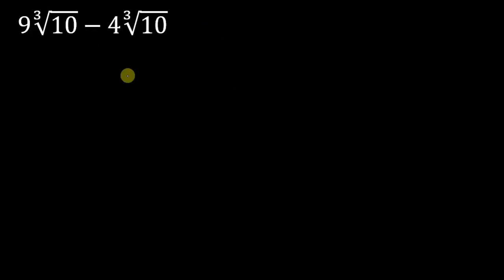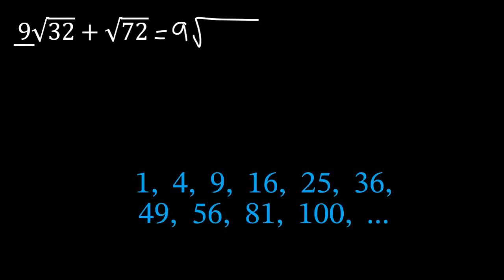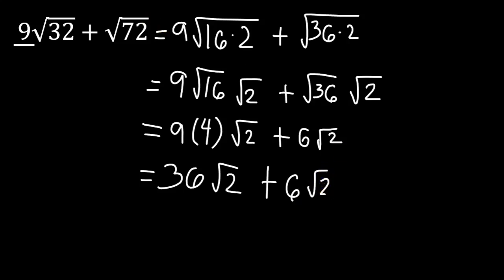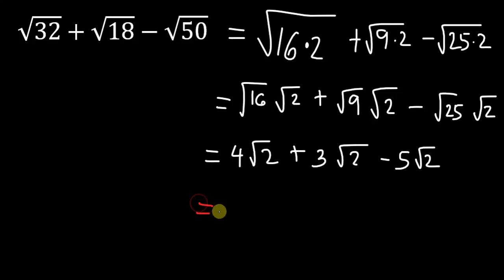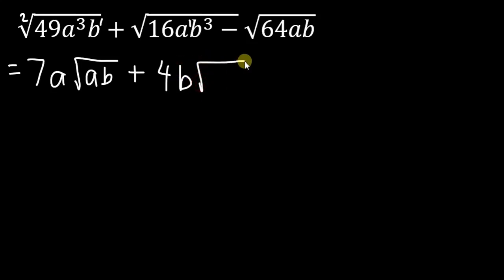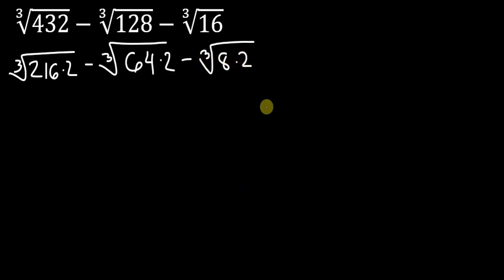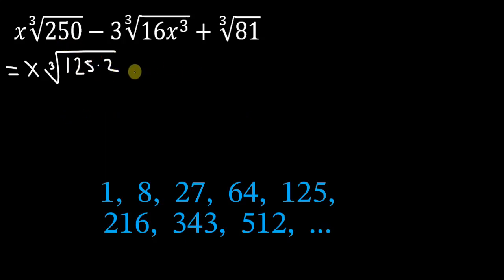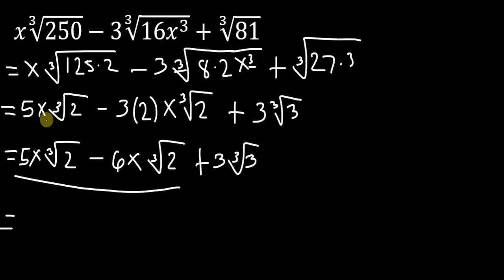ADDITION AND SUBTRACTION OF RADICALS | TAGALOG | Grade 9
Addition and Subtraction of Radicals